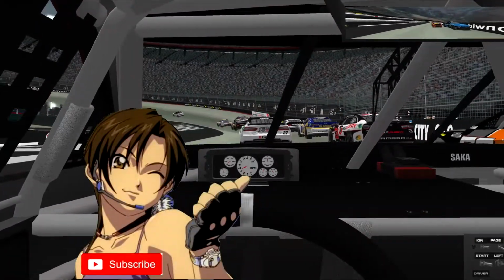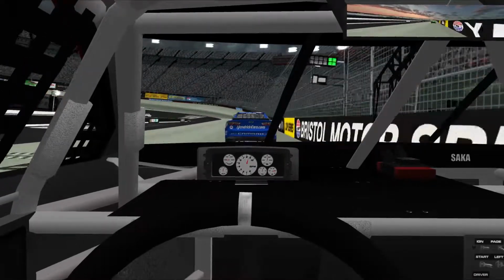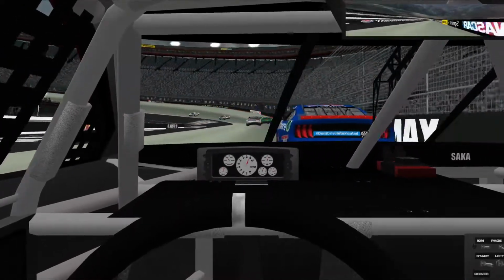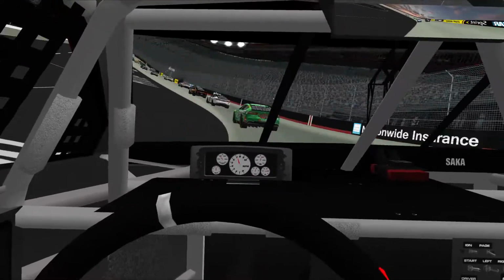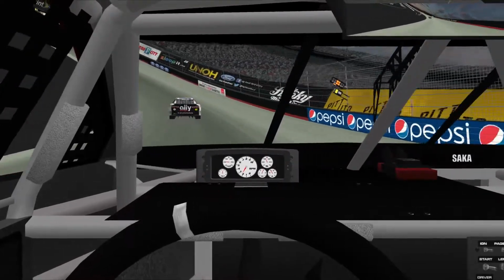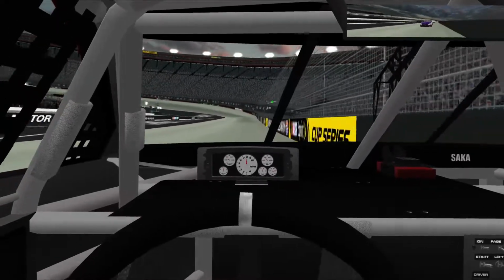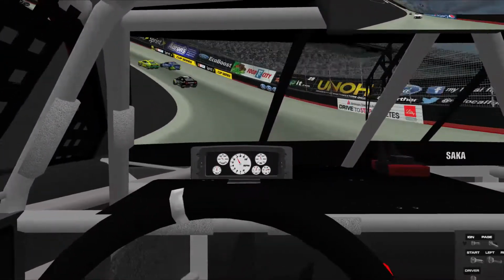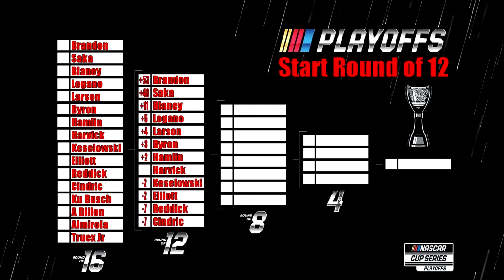FCRD Next Gen 22 - Bristol Night - NASCAR Racing 2003 Season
We do the 2022 season with the Cup 2022 mod from Full Circle Racing Designs!